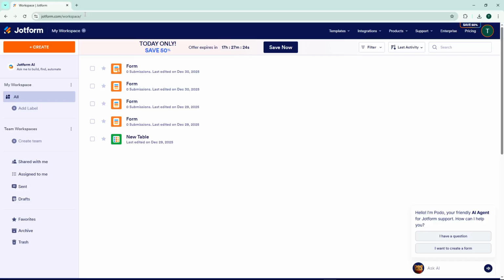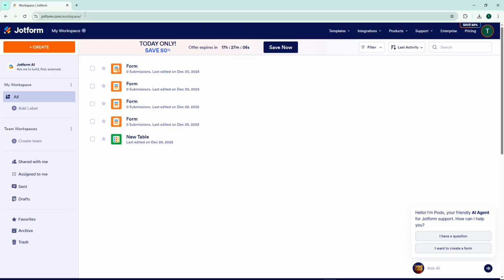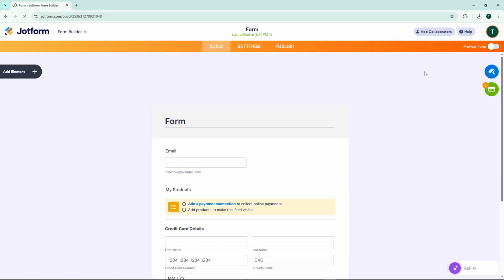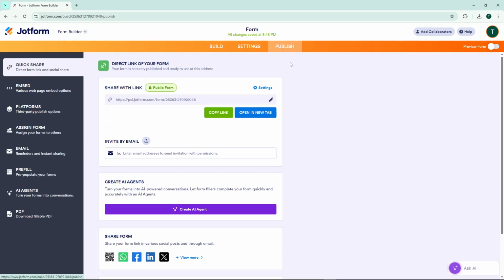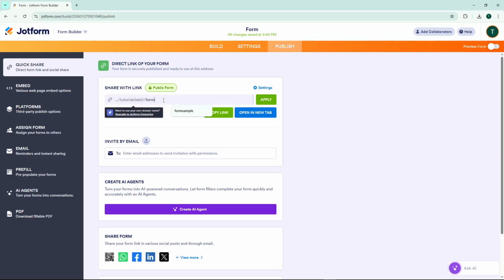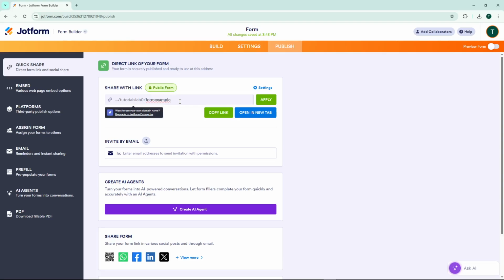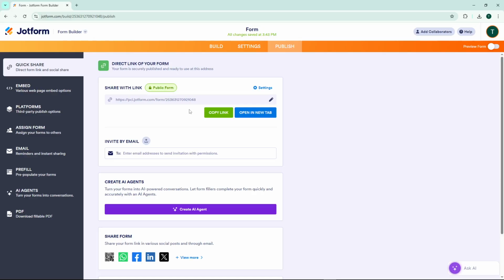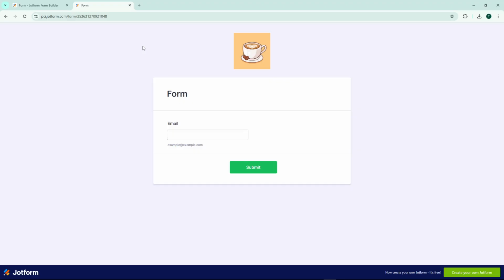How To Make A Custom Form URL With Jotform (Tutorial 2026)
Along the way, you'll learn how to make custom form URL Jotform, create personalized Jotform URL link, setup custom web address for Jotform, change Jotform form URL easily, edit Jotform form link customization, Jotform tutorial custom URL creation, how to personalize Jotform links, custom form URL for Jotform forms, make a unique Jotform form address, setup custom form URL on Jotform, guide to creating Jotform custom URLs, customize your Jotform form link